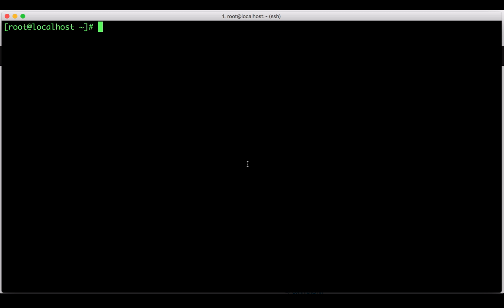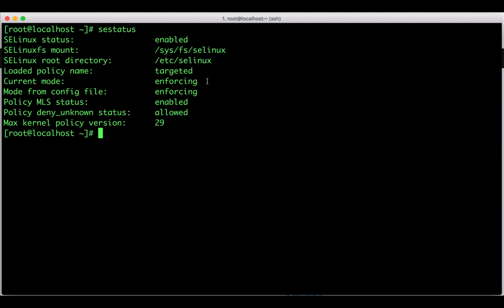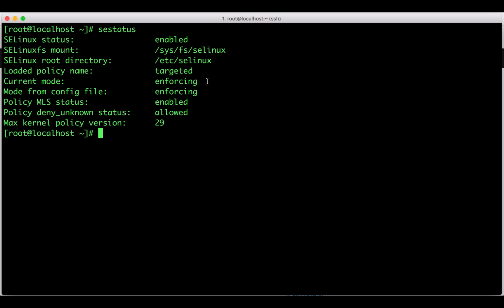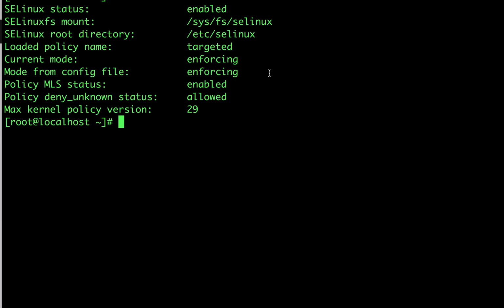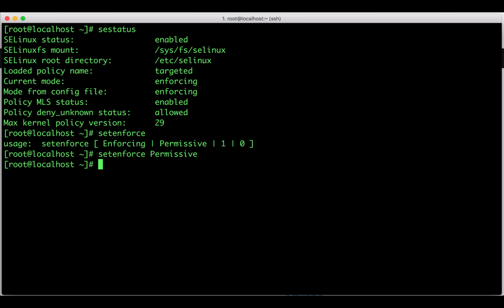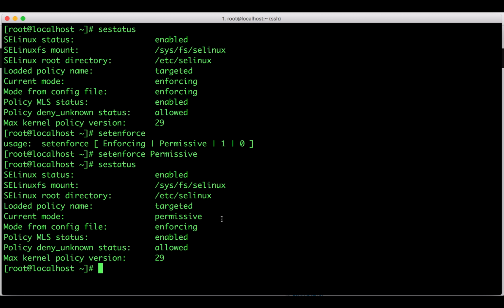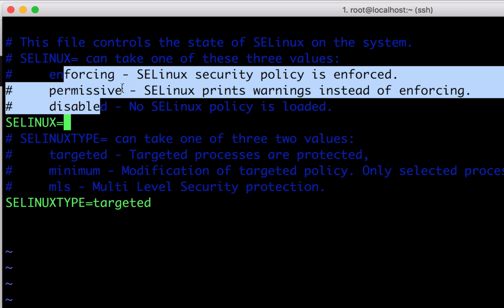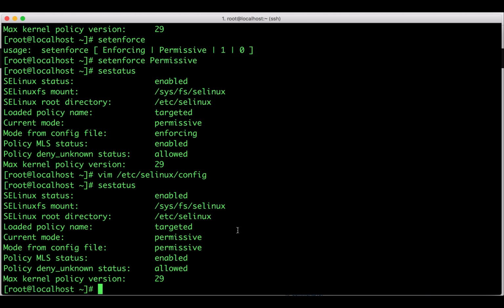Disable SELinux on Oracle Linux 7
This video demonstrates how you can disable SELinux on Oracle Linux 7. Although this is Oracle Linux, the same steps will also apply for Red Hat Linux.
SELinux has three different modes: Enforcing, Permissive, and Disabled.
In this video you will learn what the different modes mean and how to change them.